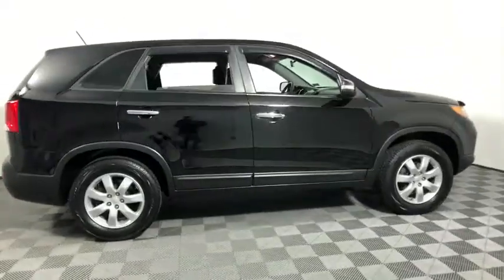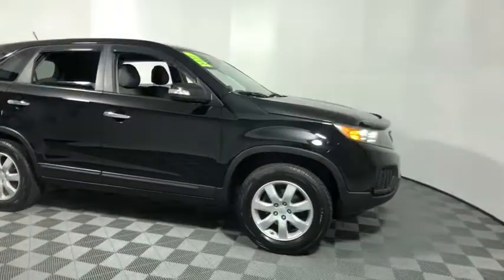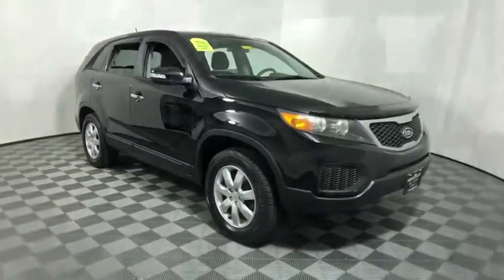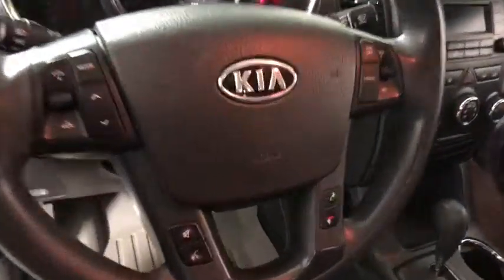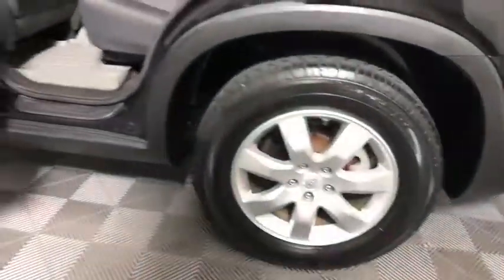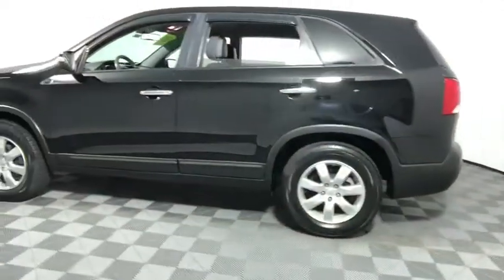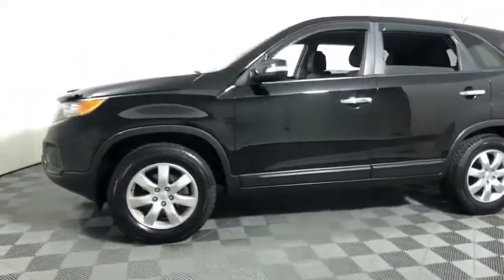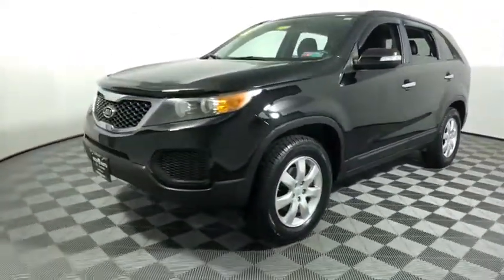2011 Kia Sorento Easton PA, Allentown PA , Bethlehem PA, Quakertown PA, Phillipsburg NJ FP10748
Ebony Black Used 2011 Kia Sorento available in Easton, Pennsylvania at Koch Ford. Servicing the Allentown PA , Bethlehem PA, Quakertown PA, Phillipsburg NJ area.

Koch Ford
3810 Hecktown Rd

INCLUDES PRE-PAID MAINTENANCE, ALLOY WHEELS, Alloy wheels, Delay-off headlights, Electronic Stability Control, Heated door mirrors, Illuminated entry, Speed control, Steering wheel mounted audio controls, Traction control, Turn signal indicator mirrors.br21/29 City/Highway MPGbrbrAwards:br  * 2011 KBB.com Top 10 Family CarsbrKOCH 33 MEANS MORE!